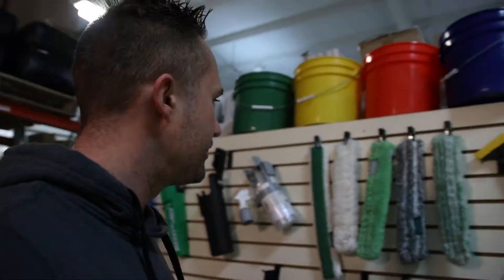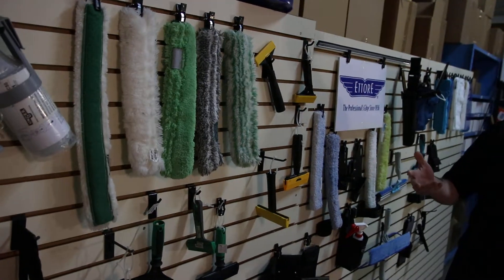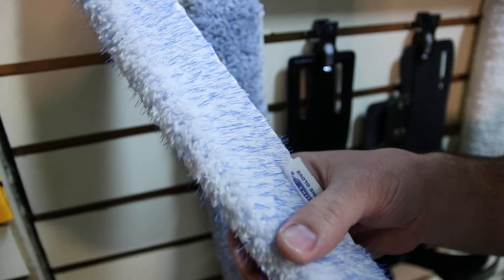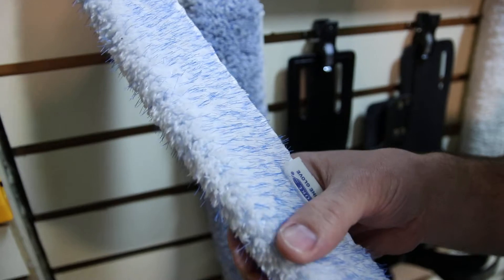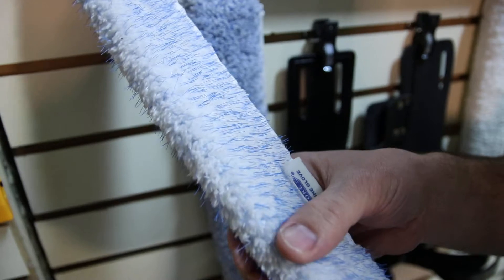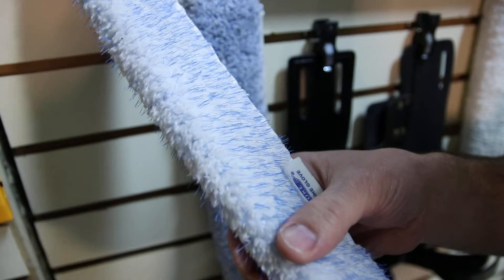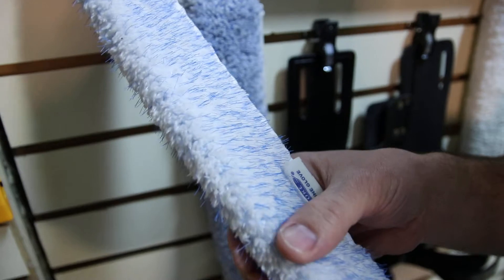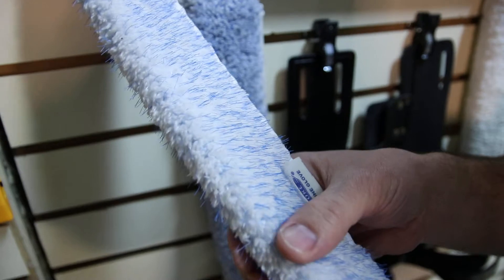Washers Scrubbers T-Bars & Sleeves 4 Scrubbing Cleaning Windows Window Cleaning Tools Detroit Sponge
Washers Scrubbers T-Bars & Sleeves 4 Scrubbing Cleaning Windows Window Cleaning Tools Detroit Sponge. What's the Best Scrubber / Mop for Cleaning GUNK off Windows. I'm here with Mike Waroway I like this dude a lot. Mike ships all over the US. So if you want to order, fast shipping via UPS.

📬Order The Tools In This Video📦

👨💻Watch Window Cleaning Videos

Gardiner Extreme 25ft. Water Fed Pole - 👇
Check it out here🚩